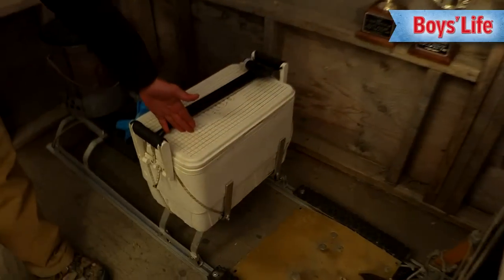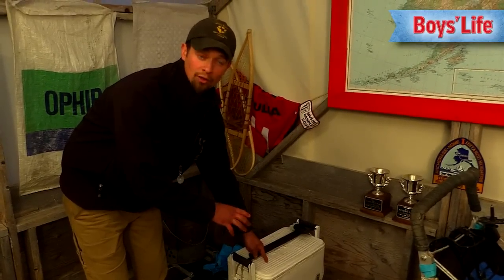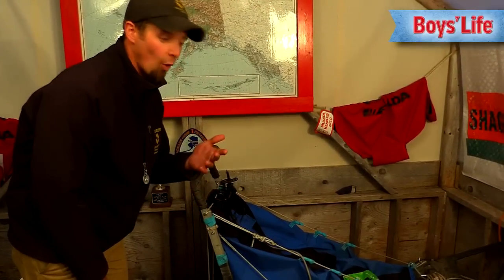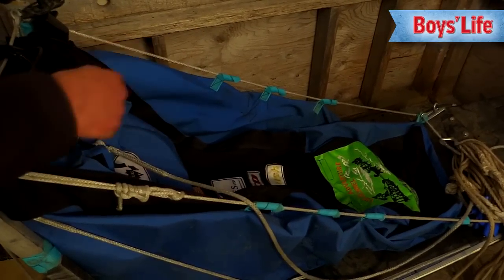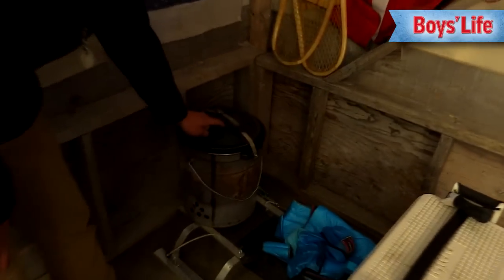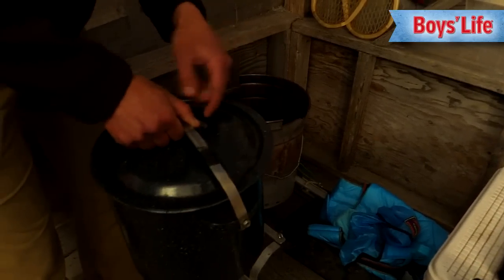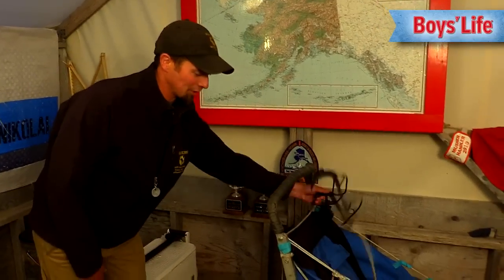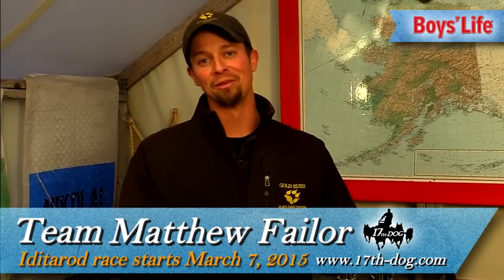Tour Matt Failor's Iditarod Dog Sled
Eagle Scout Matt Failor crafts his own sleds to use during sled-dog races like the Iditarod. These sleds have front storage and an attached cooking stove and cooler at rear, which the musher can sit on and rest his legs.